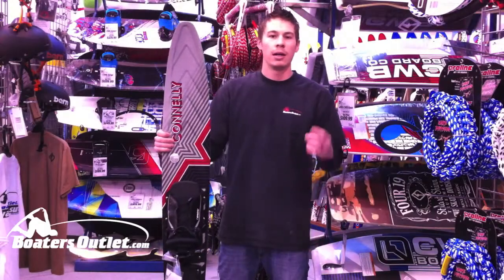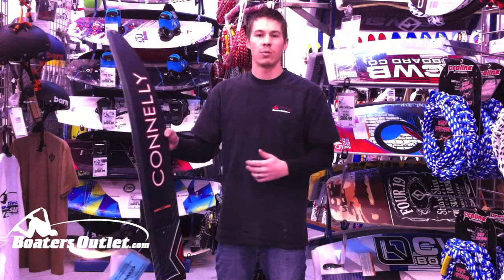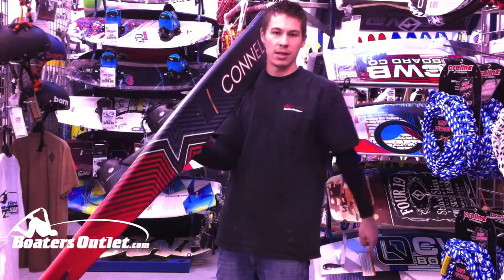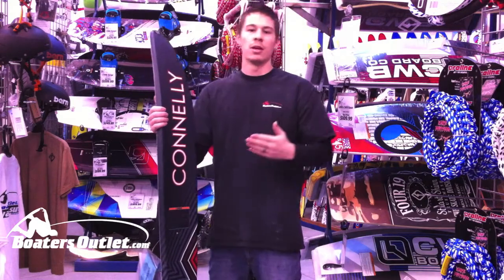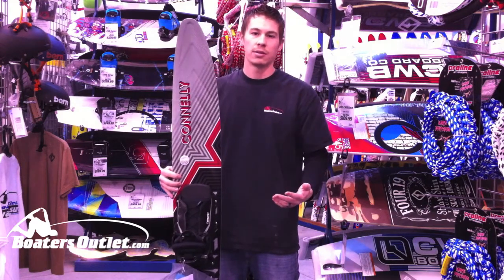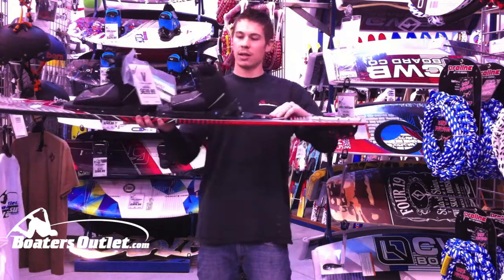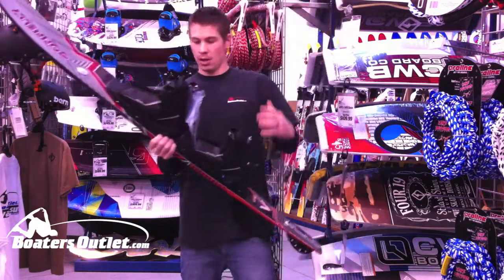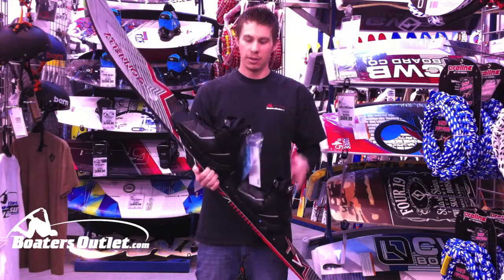2013 Connelly V Water Ski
Check out the brand new Connelly V at BoatersOutlet.com